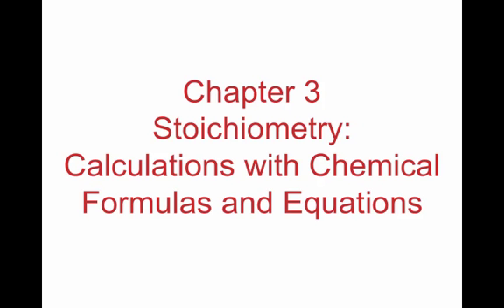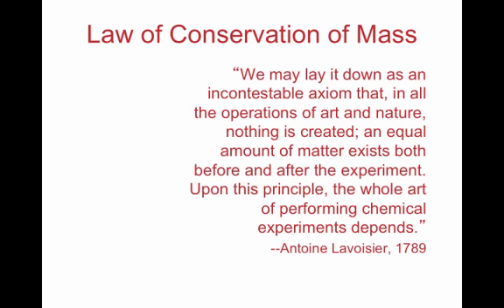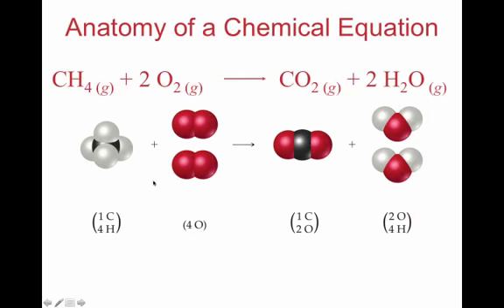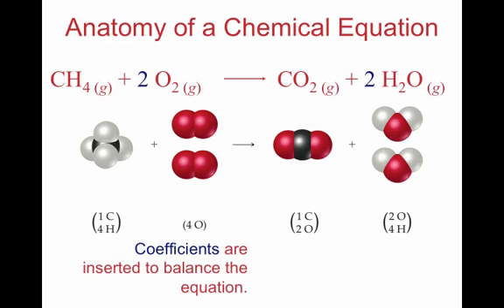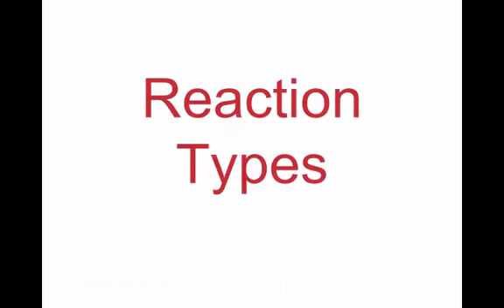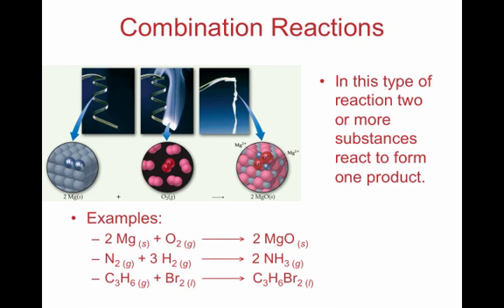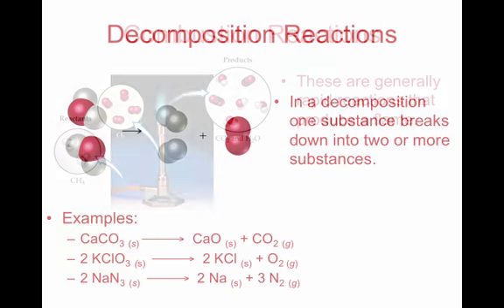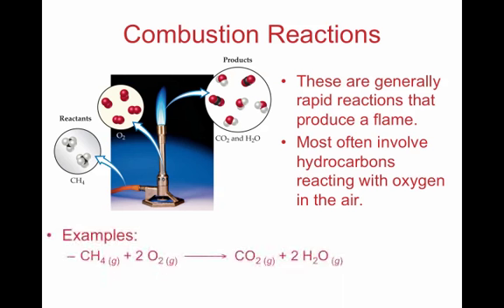3-1 Chemical Equations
3-1 Chemical Equations